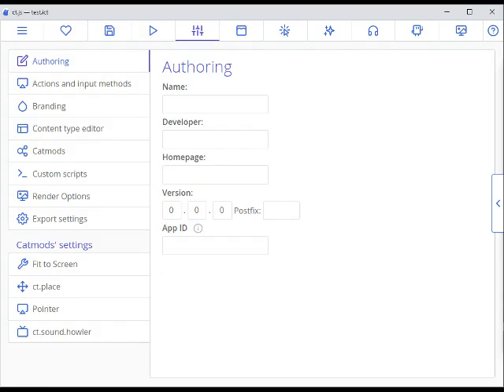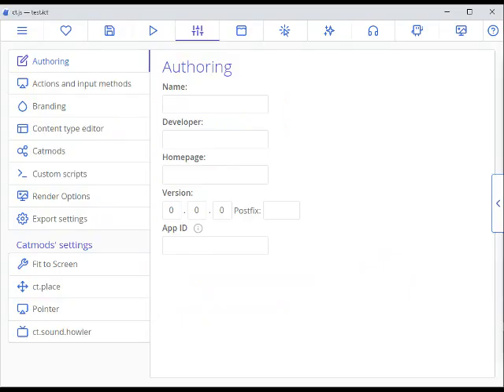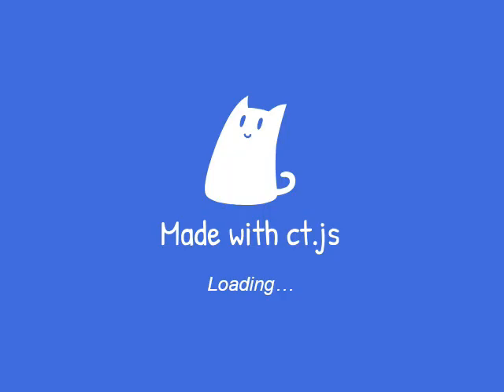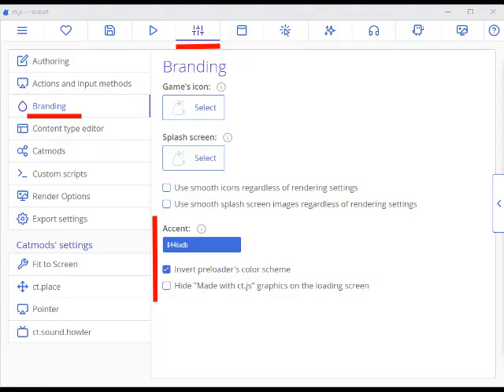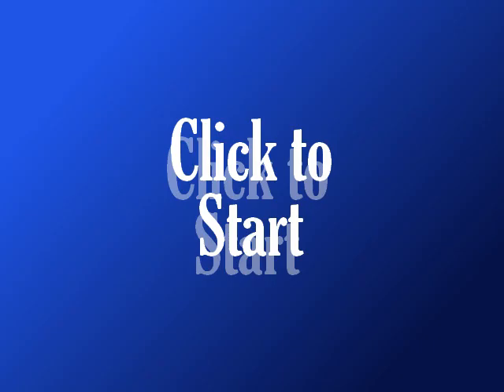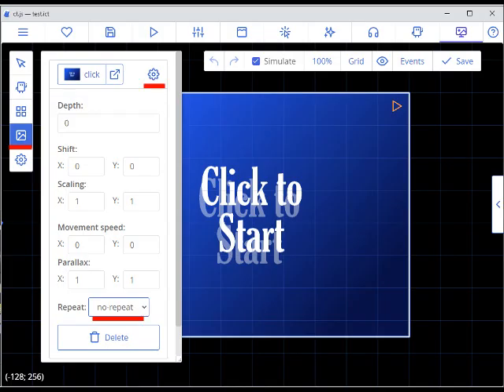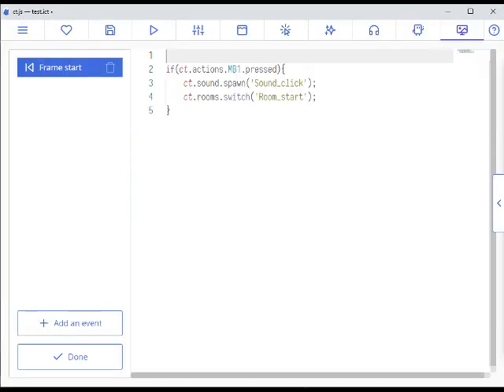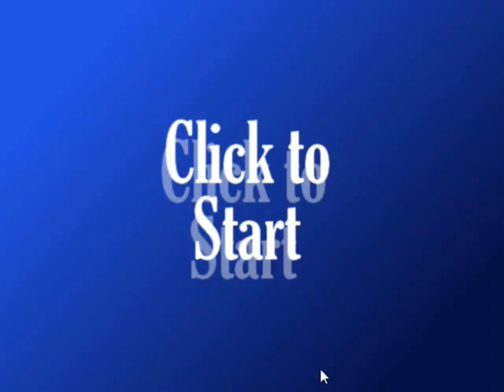Making a game using the ct.js-editor; the Click Room